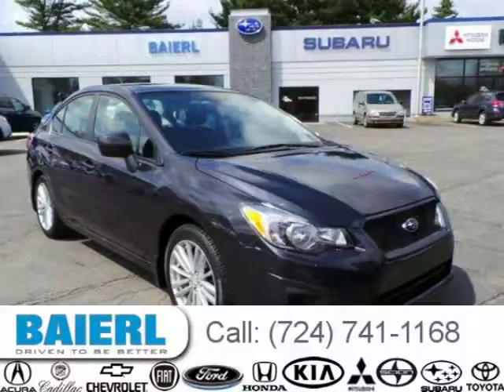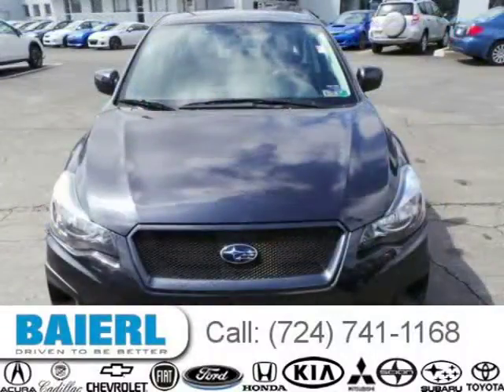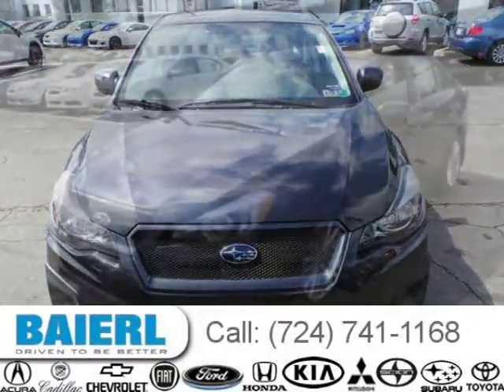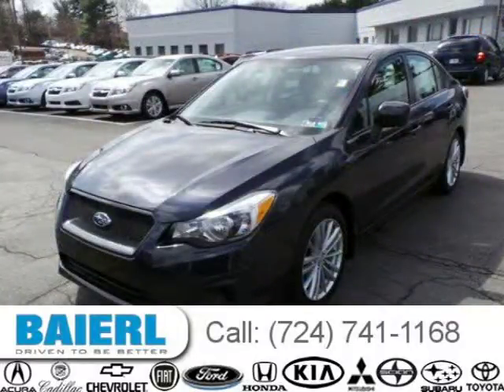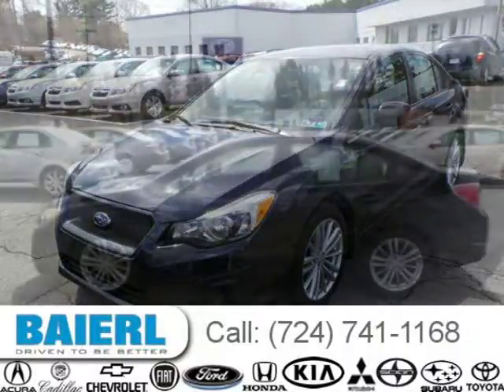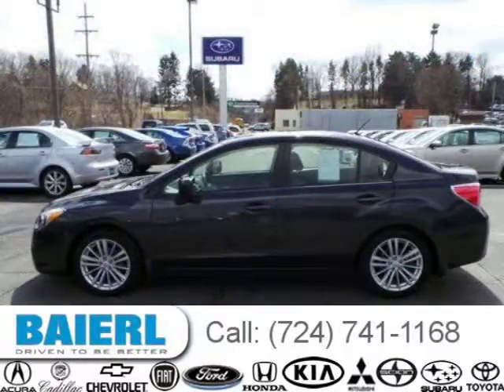2012 Subaru Impreza Pittsburgh Wexford Cranberry PA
Baierl Mitsubishi
9545 Perry Highway, Pittsburgh PA 15237

Price: $ 19,888
Mileage: 14,691
Trim: 2.0i Premium
Ext. Color: Black
Transmission: Automatic CVT
Engine: 2.0L H4 16V MPFI DOHC
Doors: 4
Stock #: SE7326A
VIN: JF1GJAD67CH005031
Description:  JUST ARRIVED!!ONE OWNER SOLD HERE NEW.2012 SUBARU IMPREZA PREMIUM AWD.14600 MILES. dark grey metallic in color,automatic,ac,power windows,power windows,alloy sport wheels.new inspection,4 new tires.subaru certified 7 year 100,000 mile powertrain warranty.